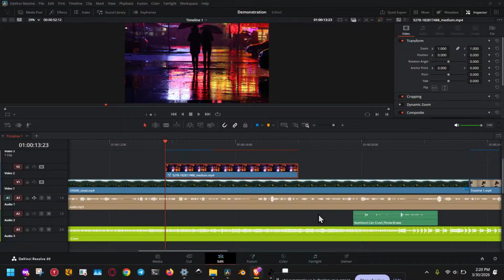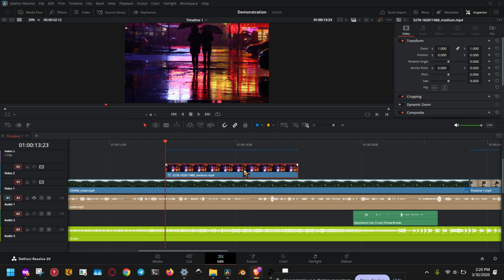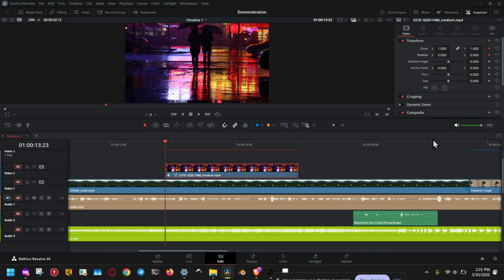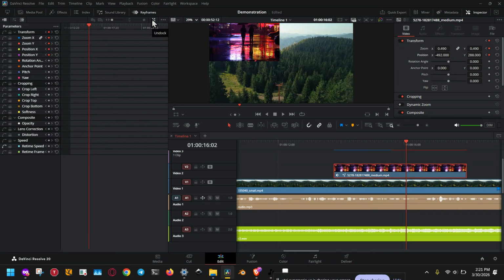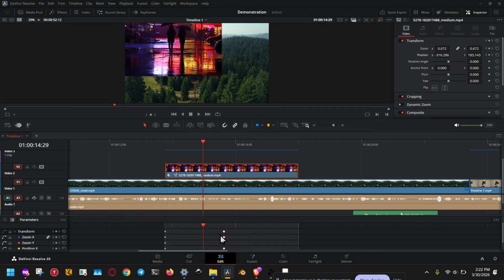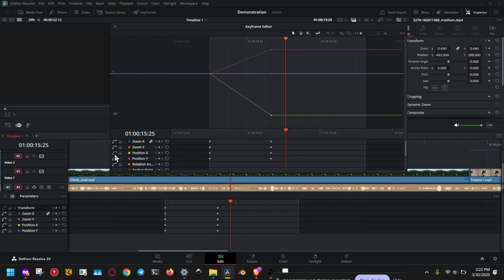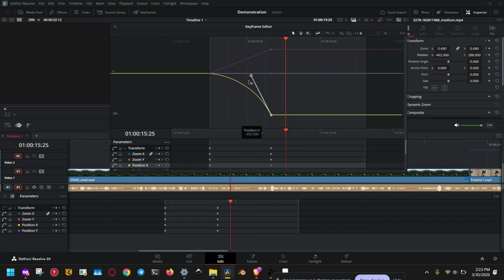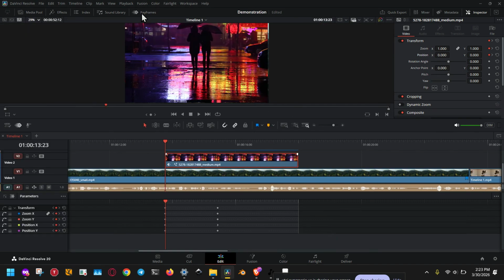How To Use The Keyframe Editor And Curve Editor In DaVinci Resolve 20 (2026 Easy Guide)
Learn how to use the Keyframe Editor and Curve Editor in DaVinci Resolve 20 to control timing, smooth motion, and refine animations with precision.
This step-by-step tutorial covers keyframes, curves, easing, zoom controls, and the Pop Out window for more advanced editing workflows.

Timestamps
0:00 Introduction
0:25 Open the Edit Page and Select a Clip
0:47 Set Keyframes in the Inspector
1:18 Open the Keyframe Editor
1:41 Adjust Timing or Delete Keyframes
2:02 Open the Curve Editor
2:23 Switch Between Linear and Smoothed Motion
2:43 Adjust Ease With Curve Handles
3:06 Use the Zoom Slider for Precision
3:26 Pop Out the Editors
3:42 Recap and Outro